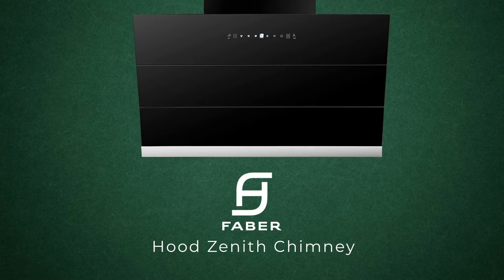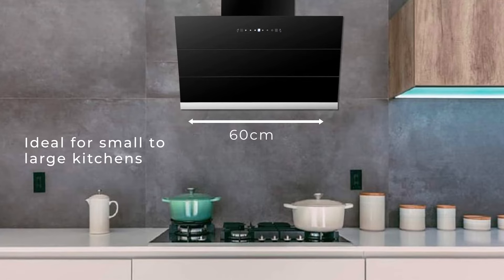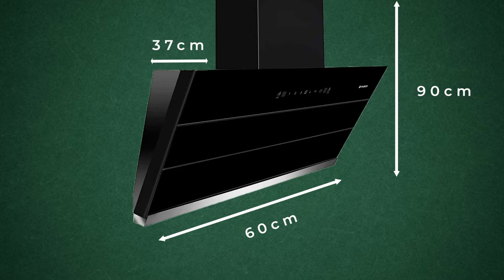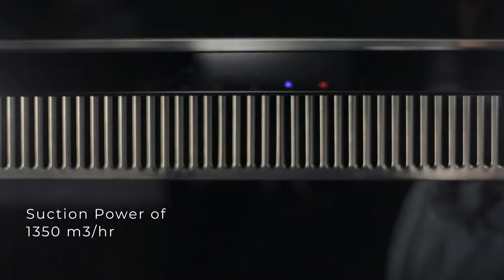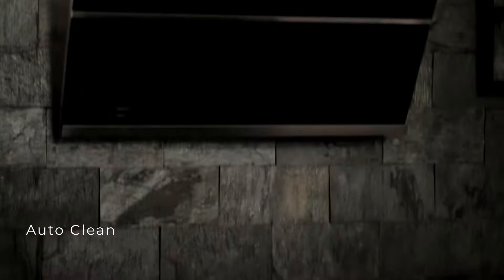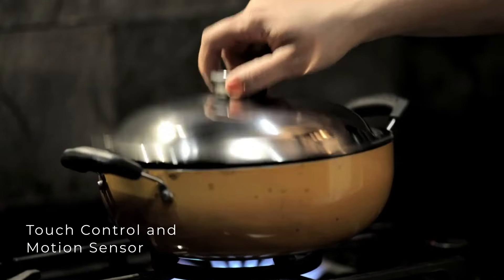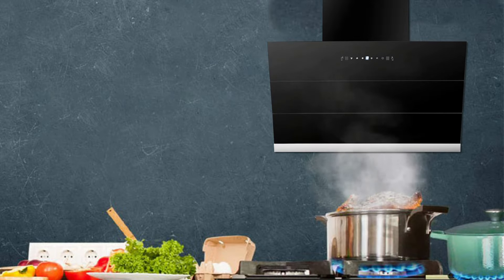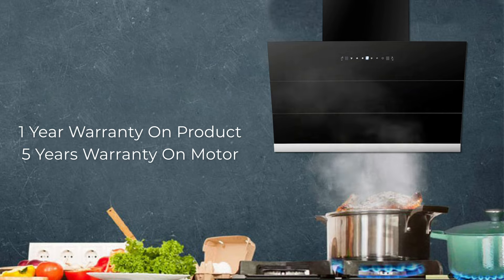Smoke-Free Cooking with the Best Silent Kitchen Chimney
Introduce elegance and efficiency to your kitchen with Faber's advanced kitchen chimney. Designed perfectly for Indian kitchens, enjoy a smoke-free and odor-free cooking environment. With an impressive suction power of 1350 m3/hr and a sleek black tempered glass finish, it adds both style and functionality to your space. Benefit from the heat auto-clean feature, filter less function, and intuitive 3-speed gesture controls. Illuminate your cooking area with bright LED lamps and feel secure with an extensive warranty.

Key Features:

👉 Wall-Mount Design: Perfectly fits your kitchen aesthetics.
👉 High Suction Power: 1350m3/hr for efficient smoke and odor elimination.
👉 Heat Auto Clean & Filter less: Hassle-free and low maintenance.
👉 Sleek Look: Black tampered glass for modern elegance.
👉 Convenient Controls: 3-speed gesture controls for easy operation.
👉 Illuminating LED Lamps: Bright and energy-efficient lighting.
👉 Extensive Warranty: 5 years on product and 12 years on motor.

Have Questions?
Feel free to drop your queries in the comment section below.